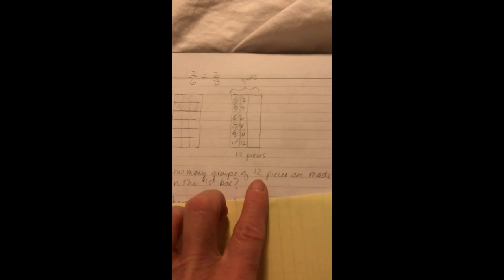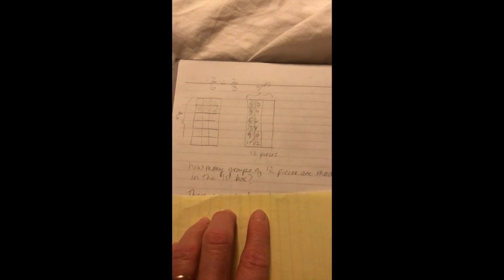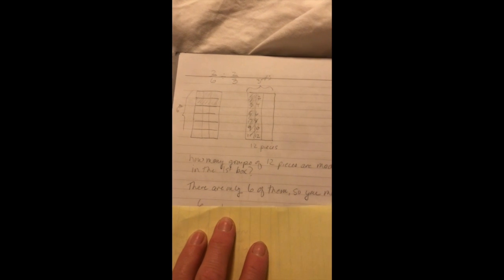Fraction Division by a Fraction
This video is about Fraction Division using a block model. By showing group division with a whole number, you can transfer this language to show how fractions can be divided by other fractions.